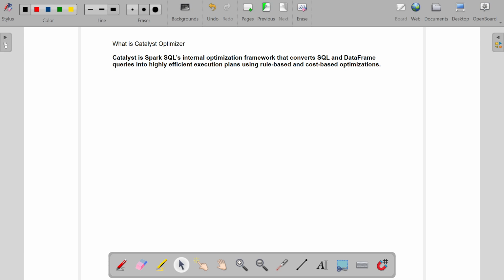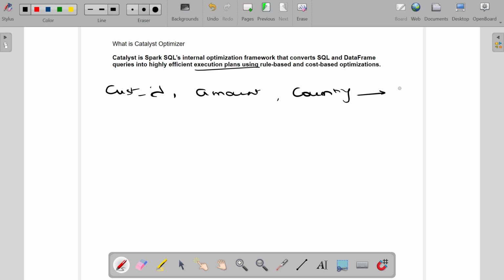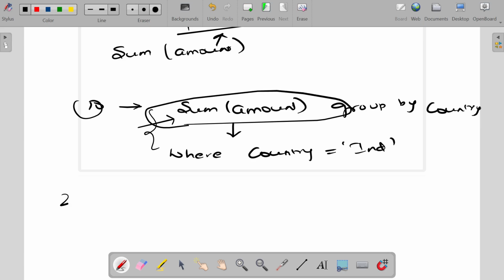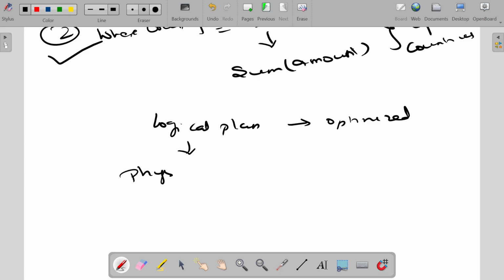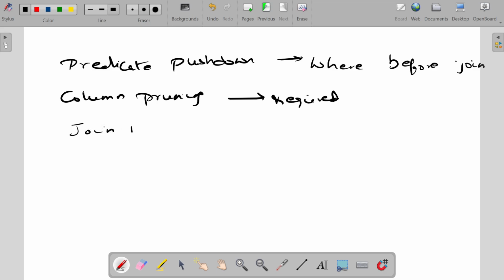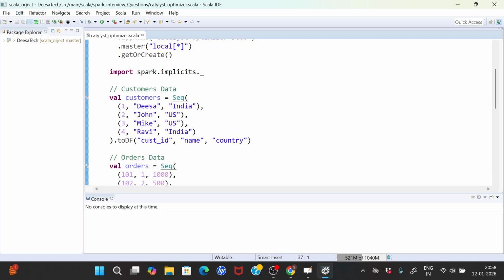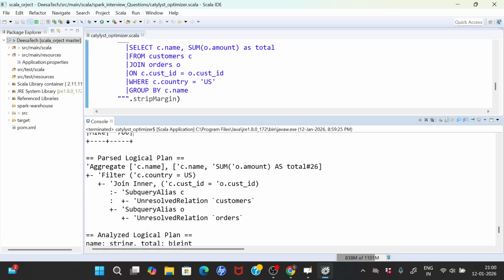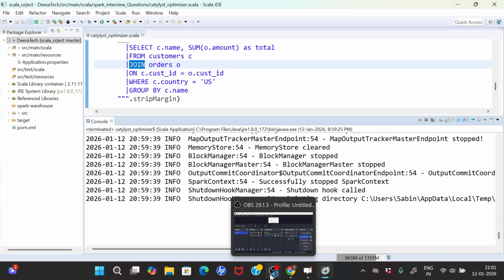Catalyst Optimizer in Spark | Spark SQL Query Optimization Explained